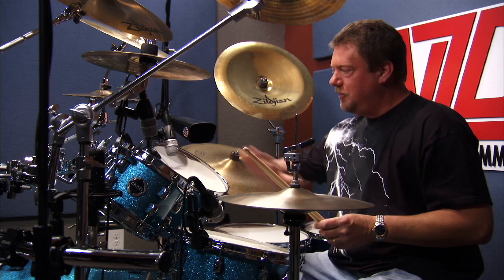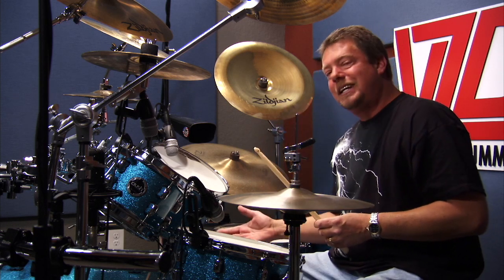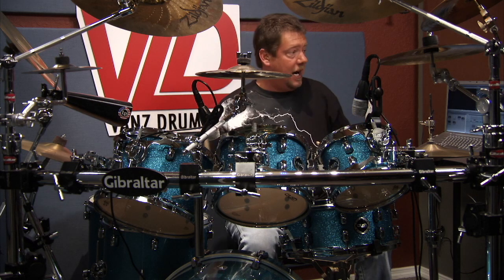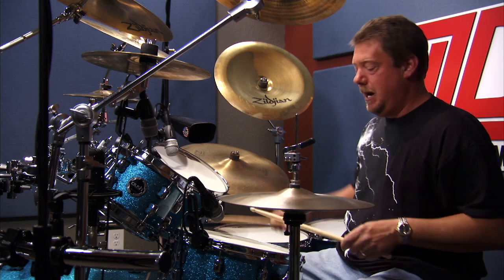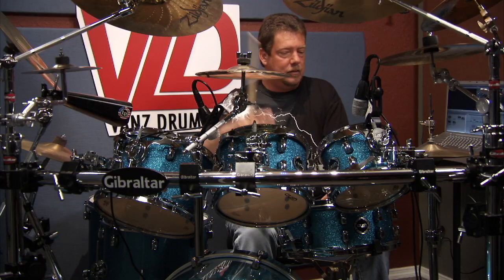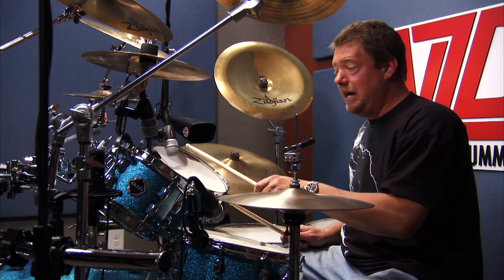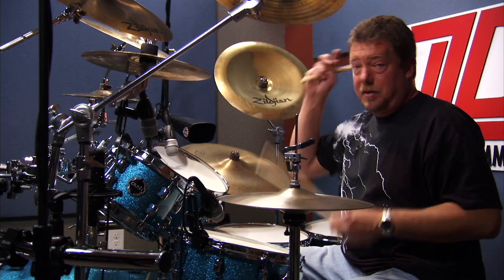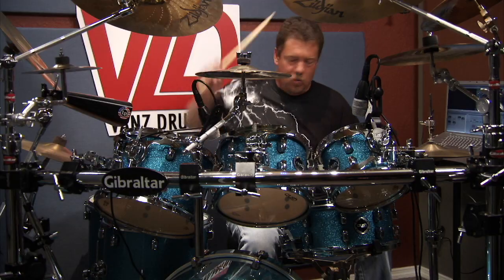Off His Rocker - Fill 13 0f 44 - Randy Van Patten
As promised, the is just one of the video lessons in a series of 44 that go from more beginner to advance.  As we move through the lessons they will get more difficult.  Take your time and make your own versions of these.  These are just stepping stones to inspire you.  I have included a transcription embedded in each.  Enjoy.  RVP